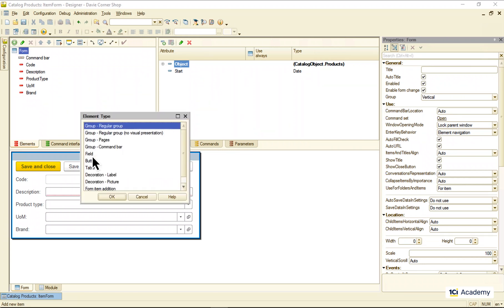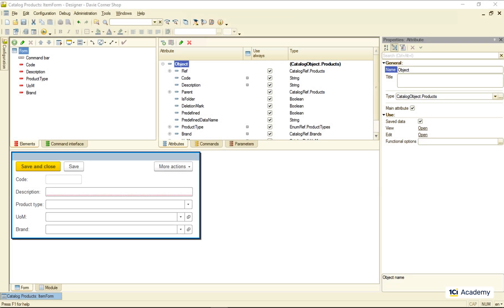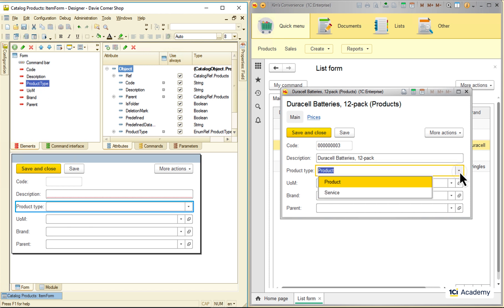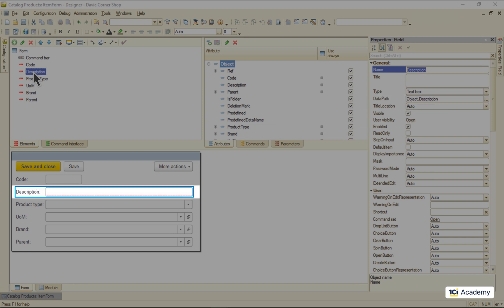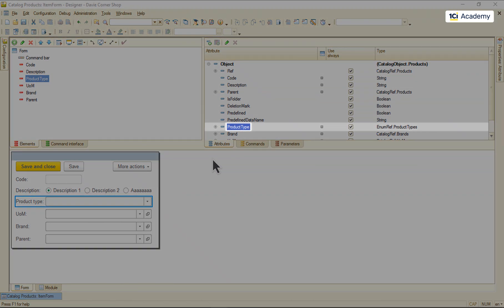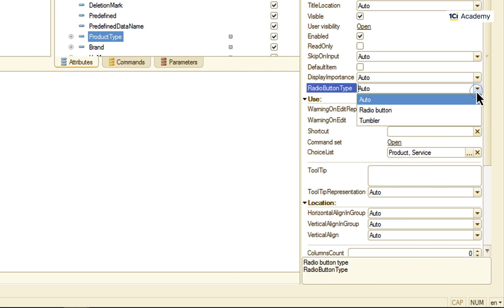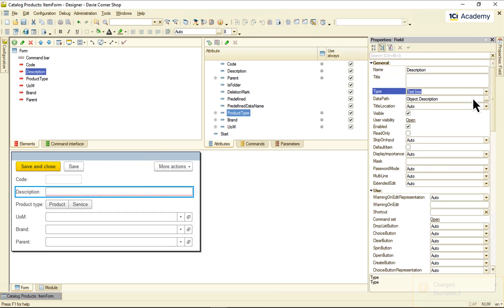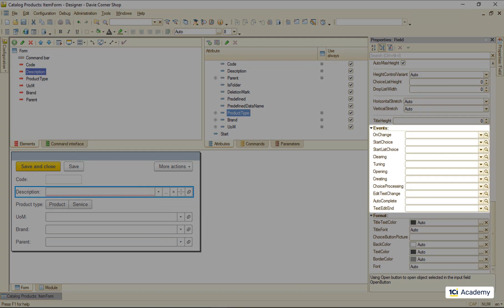Module 4. Episode 2. The Field element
1C Junior Developer training course
Module 4. UX/UI basics

So, there might be form elements that are visible to a user but not connected to any attribute and therefore, to any data in the database. They may have an empty DataPath property or don’t have it at all. There also might exist form attributes that are not connected to any form element and therefore, invisible to a user. But more often than not, we use connected element-attribute pairs when we want a user to see and edit some database data. This is what we use a Field form element for.

The most natural way of establishing the connection between an attribute and an element looks like this. I’m just dragging the attribute I want to show on the form and dropping it to the elements list. What the Platform did here is it automatically added a new element of the Field type. Why field? Because this is how we display and edit a single attribute value in 1C:Enterprise - we use fields. Every single element in this list is a field, as you can see. At the same time, all these fields look and work quite differently.

The Description is a string field I can type in like this, the Product type is a drop-down list with enumeration values, and these three fields down here show drop-downs with recently used values, allow adding a new value at the spot, or open the catalog choice form like this. How come the same element behaves that differently for different attributes? Well, there are some settings as always - same old, same old.

First of all, the Field element cannot live without the DataPath property being set. I mean, I can add a Field element with an empty DataPath but it will have no idea what it’s doing here and won’t even show up on the form. As soon as the Field element is connected to some attribute, it jumps on board and displays itself on the form. It also starts offering a bunch of functionality and appearance options, depending on the data type of the attribute it’s connected to.

First of all, there are types. Each of these is carefully honed for a very specific type of attribute data. So when you drop an attribute to the element list, the Platform gives it the best-fit-for-the-job type. But if you want to fill out the Description using Radio buttons for whatever reason, the Platform won’t try to stop you. A form element connected to a reference-type attribute cannot be typed in by a user manually. Its value needs to be chosen from a list.

Like this ProductType attribute, for example, which can accept only ProductTypes enumeration values. Therefore, this kind of element has only these three options. There are only two values in this enumeration, so it’s perfectly logical to use radio buttons. Radio button field type requires a fixed list of values to choose from, so I’m going to the ChoiceList setting and clicking Fill. Looks like I can add any number of other values to the list, but this is not the case. I can use only values the enumeration contains. I can delete some values, though, if I don’t need all of them in here. I can also select between these two appearances. And this is how the Tumbler looks like.

As for the CatalogRef type attributes like these three guys here, their values cannot be selected from the fixed list, so the elements representing them on the form feature a different kind of a drop-down. It shows the recently chosen values, allows me to add a new catalog item on the fly, open the selected item and edit it, or open the full catalog items list in a separate window like this. So, choosing the correct Field element type and setting up its main properties (which can be delegated to the Platform) covers all typical needs when it comes to displaying and editing attributes.

But, of course, we can set up the Field element in almost any way imaginable if we so desire. For example, this is our service buttons arsenal. Let me show you some of them. This is the drop-down list button we’ve seen already. This is the choice list button we usually use to open the full list of values to choose from. We also have the Clear button to delete the current value, the Spin button to increase or decrease a numerical field value, the Open button to open the item currently selected, and so on. After we added these buttons, we can handle their events and customize their behavior in any way we like. This is how we use the Field element.